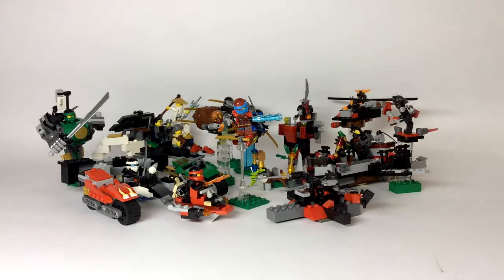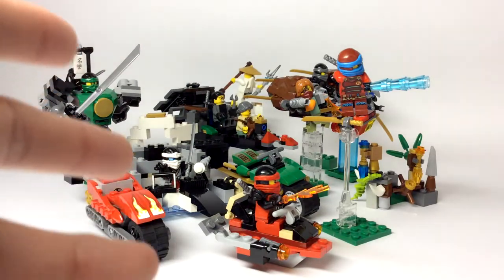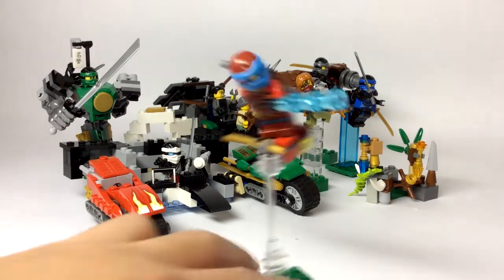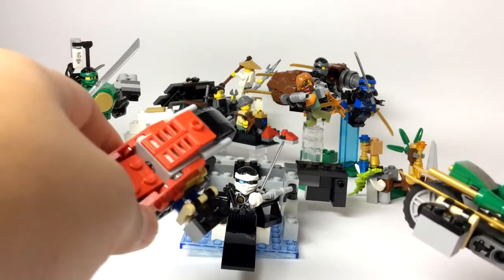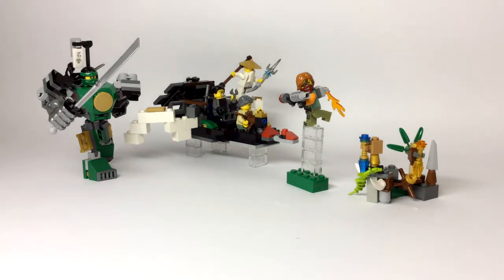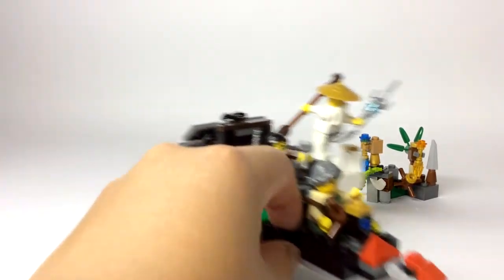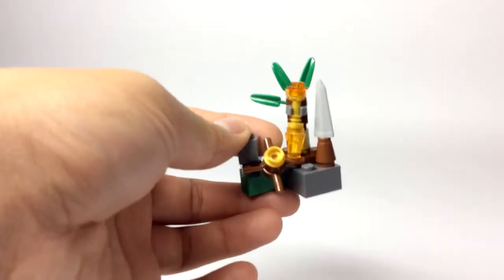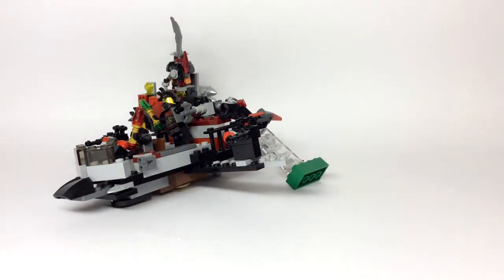LEGO Ninjago Hands of Time: Customs- "Goodbye Hands of Time Customs!"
Hey guys, in today's video I am going to be saying farewell to all my Hands of Time custom minifigs, and builds. Thank you guys so much for the tremendous amount of support you guys gave me along this custom season! I hope you guys have an amazing day, and I hope you guys enjoy the video! Bye!